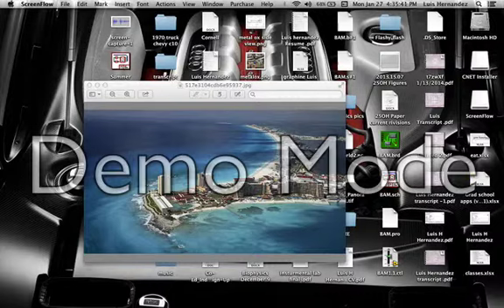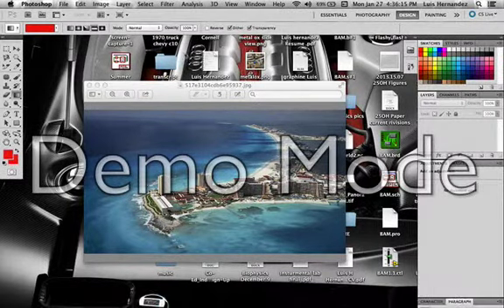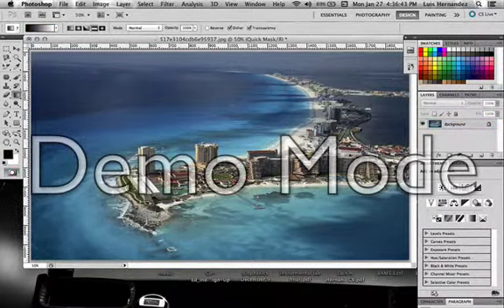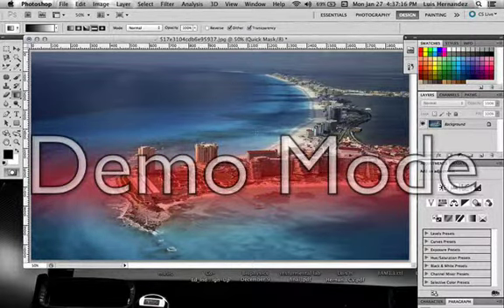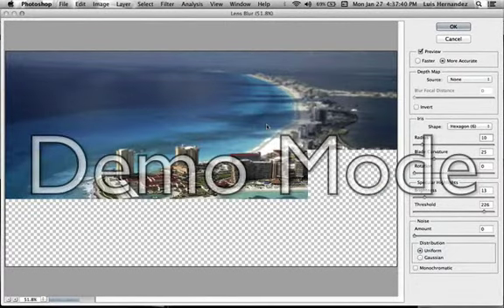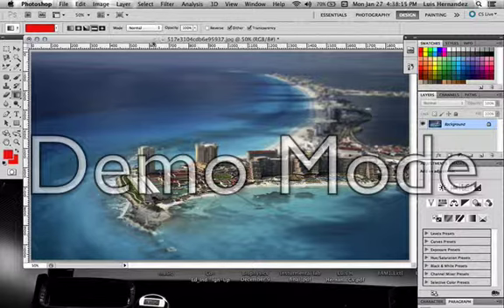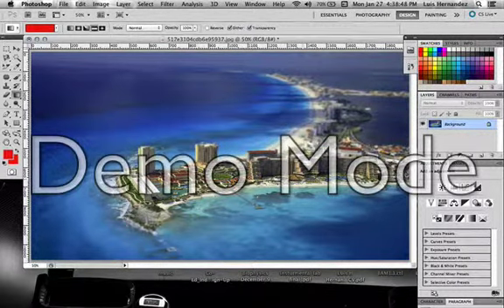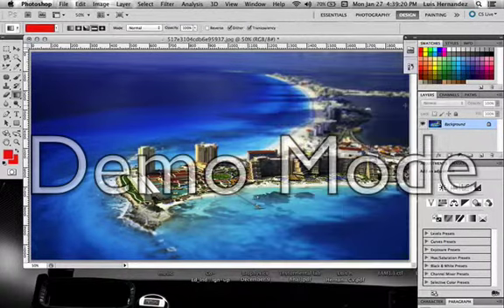Luis Tilt Shift art 215